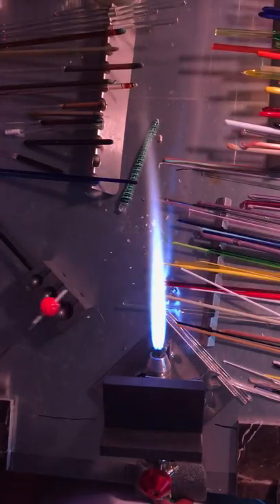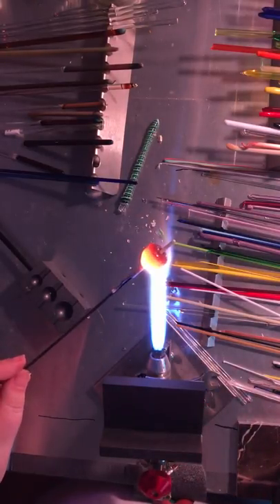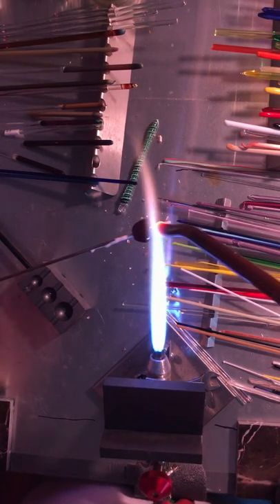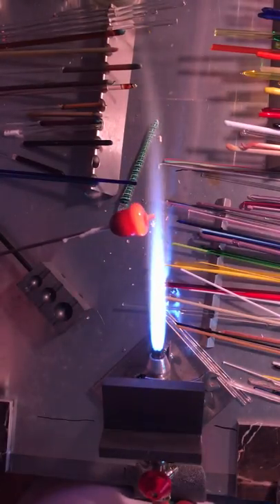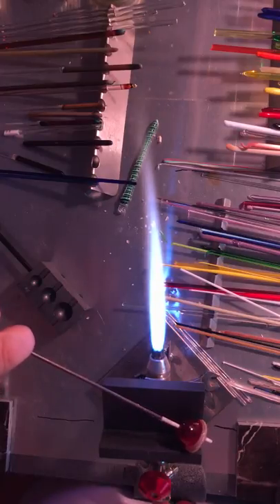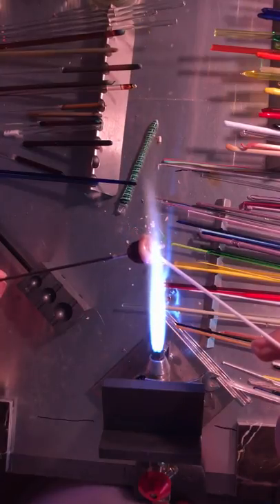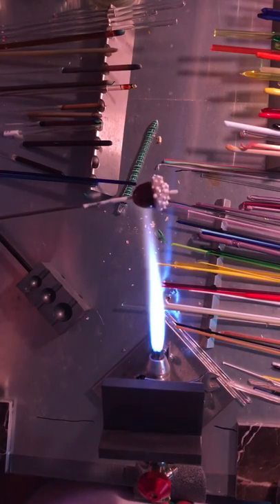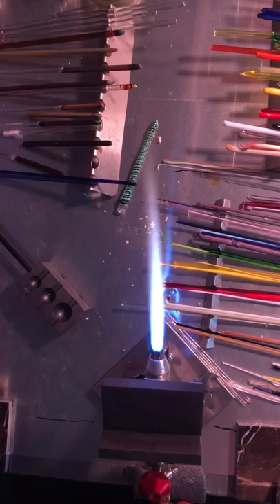Lauscha Acorn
A fun acorn tutorial made with Lauscha glass for the Facebook group Beginning Lampwork Fun Challenges.